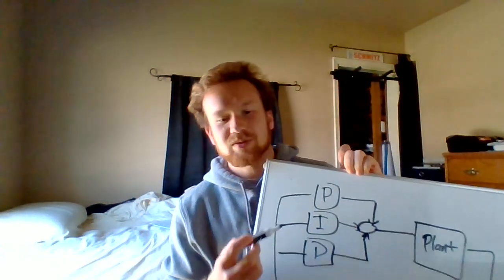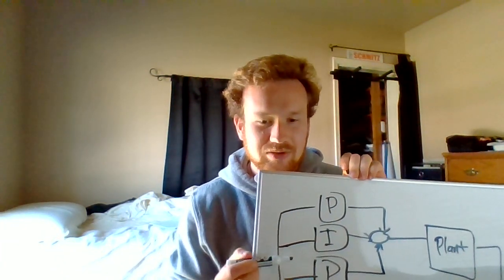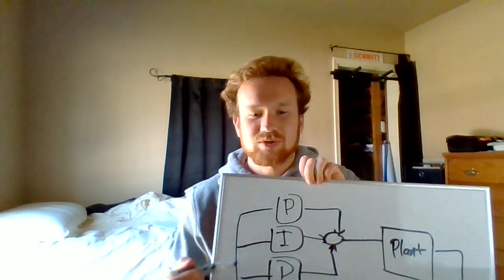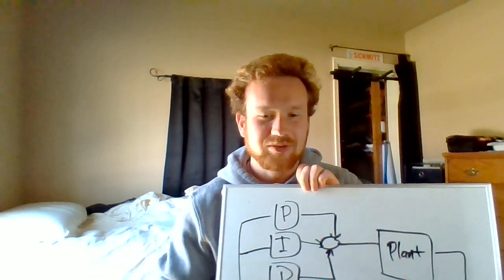PID controllers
I explain how to tune a PID controller